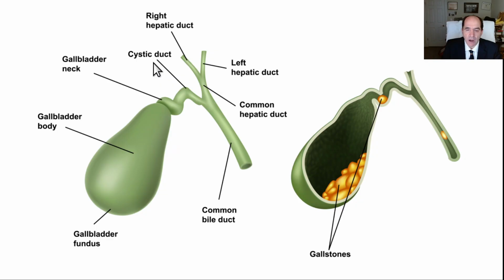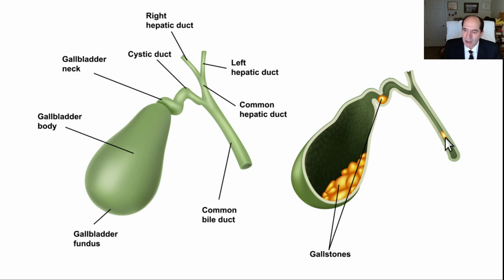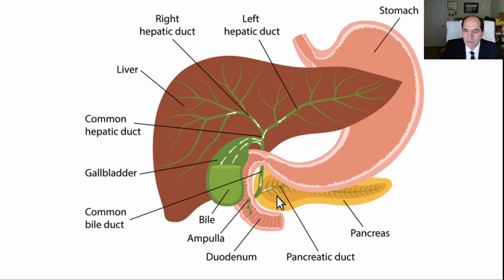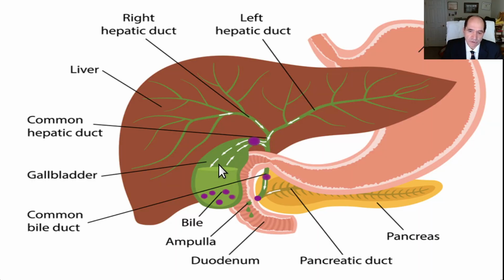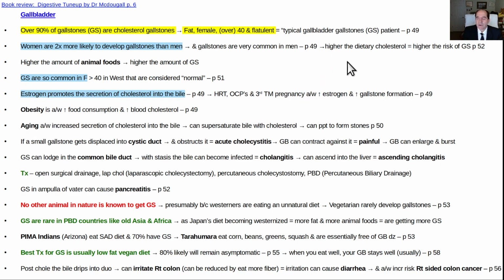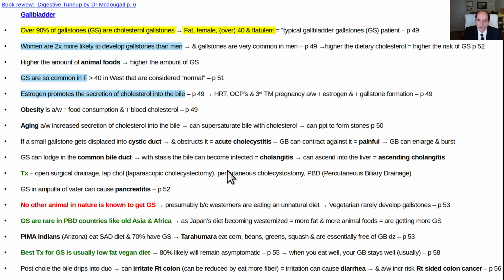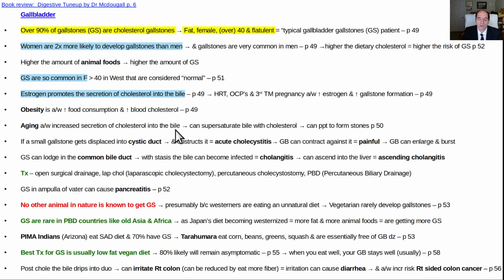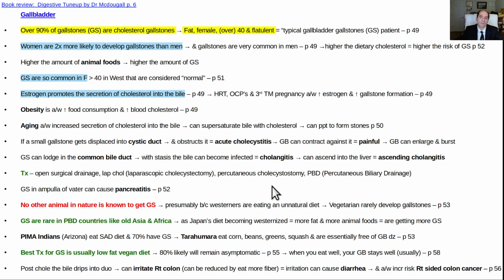pt 4 Digestive tuneup Gallbladder by Dr Mcdougall book review